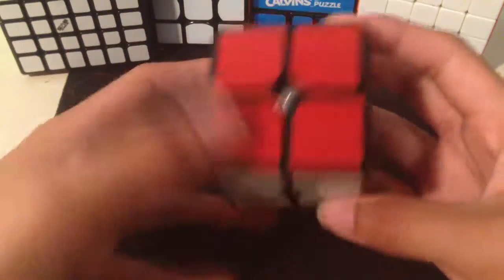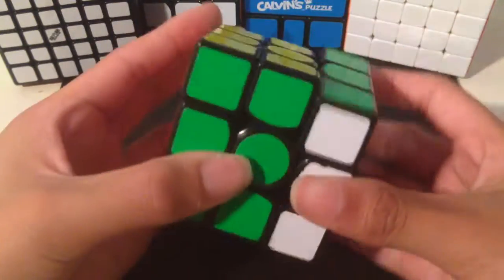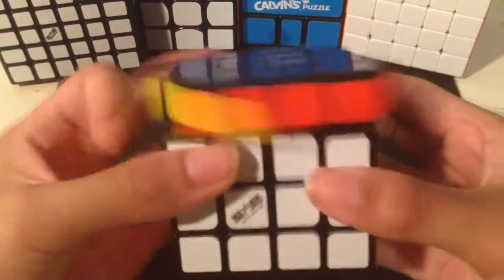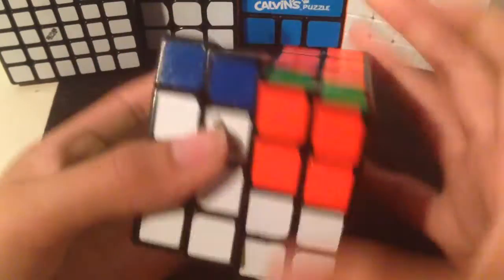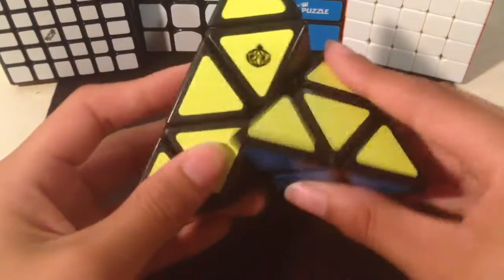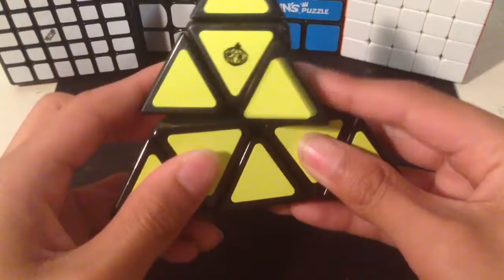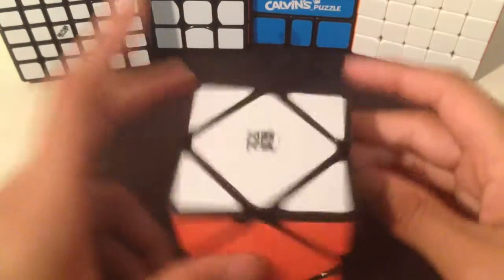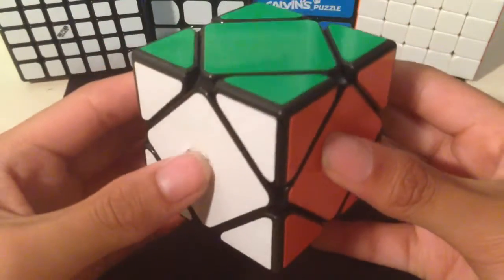Mains & Goals for RITV 2017!